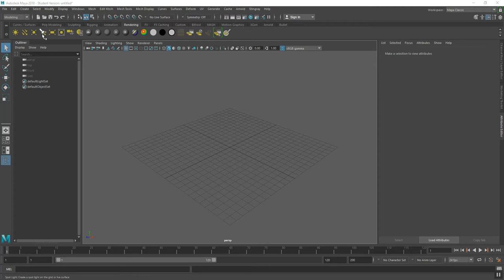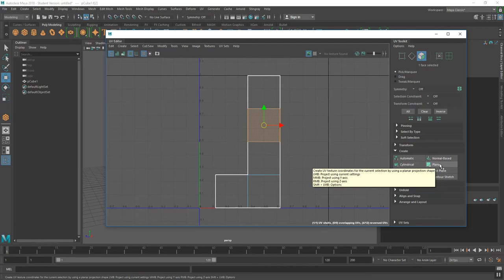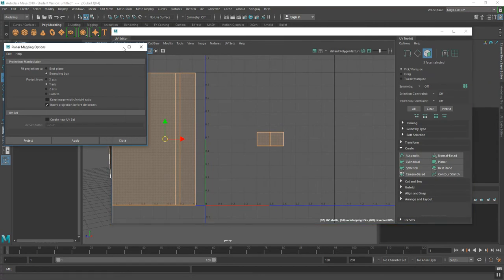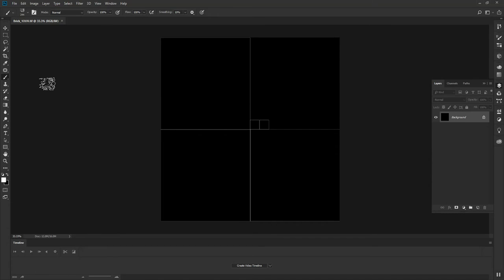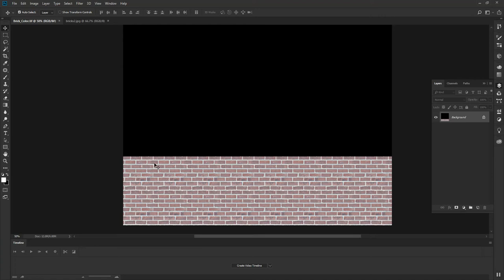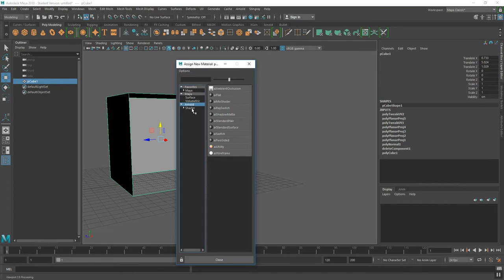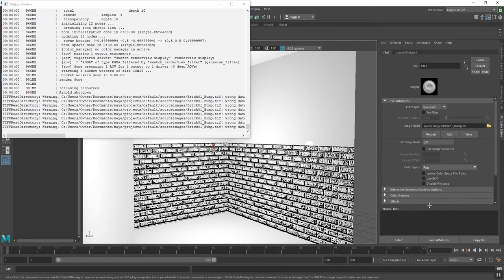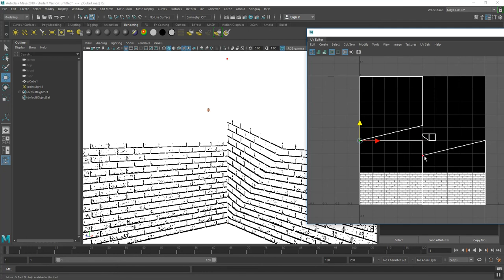Maya Simple Bump Mapping